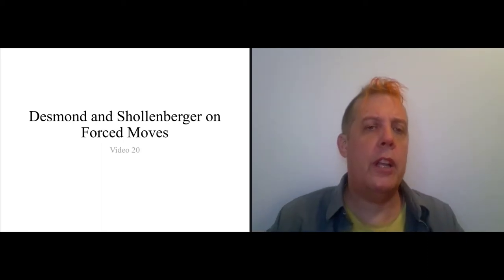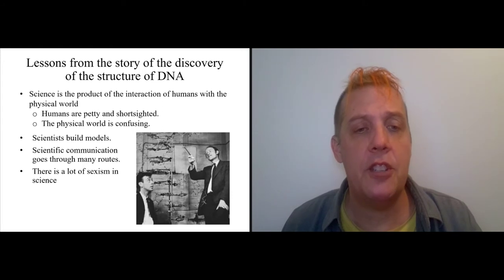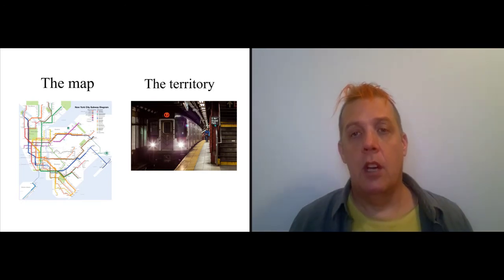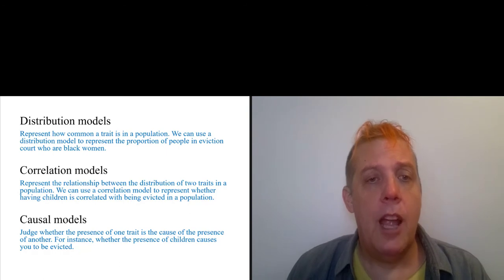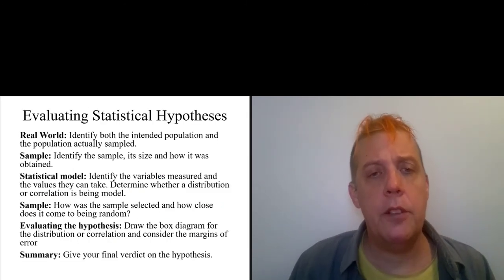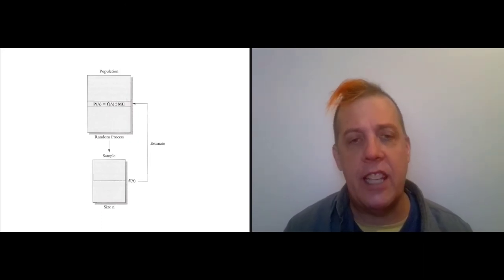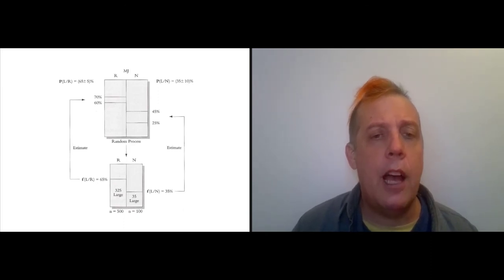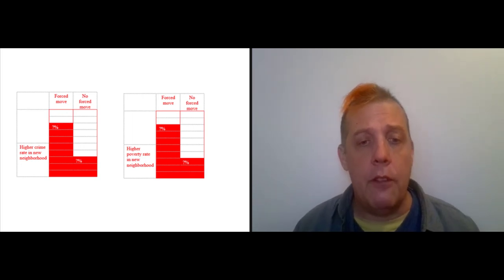Week 8 4 Video 20 Desmond and Shollenberger on Forced Moves